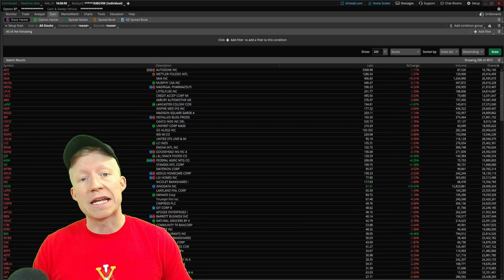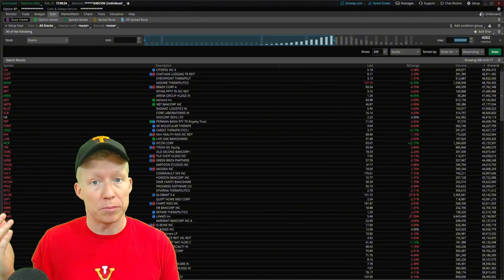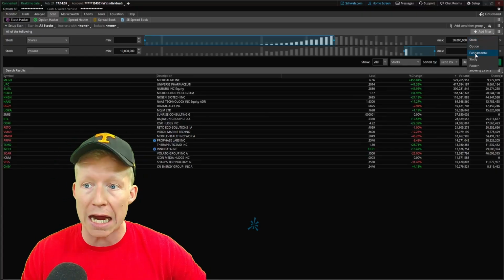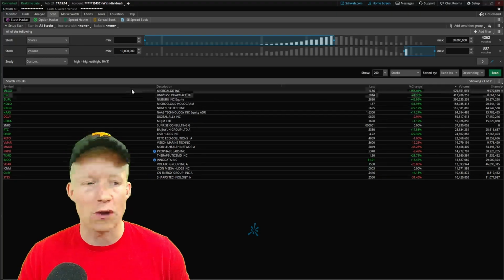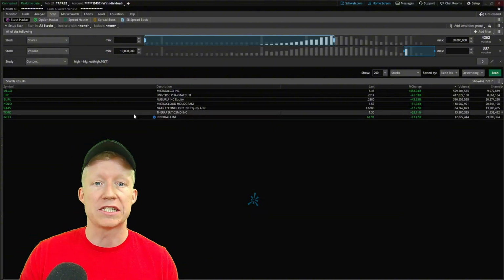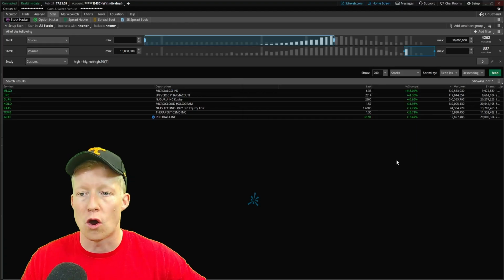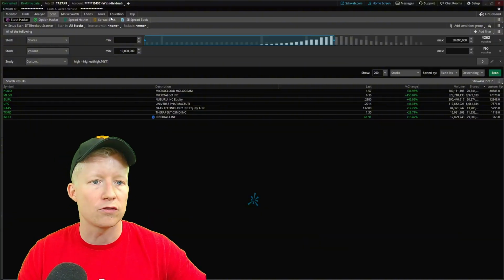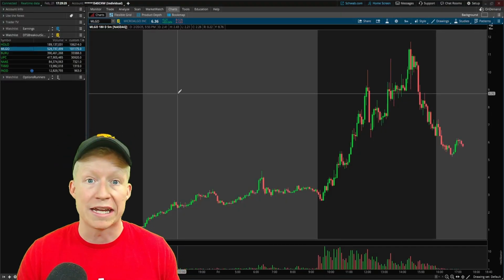BEST Low Float Breakout Scanner on ThinkorSwim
This scanner finds low float stocks that are breaking out RIGHT NOW!